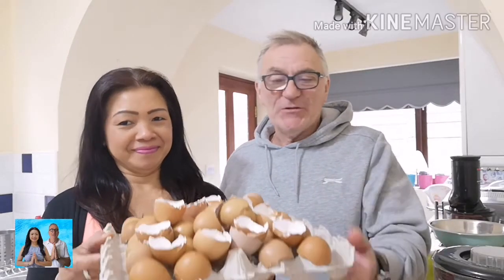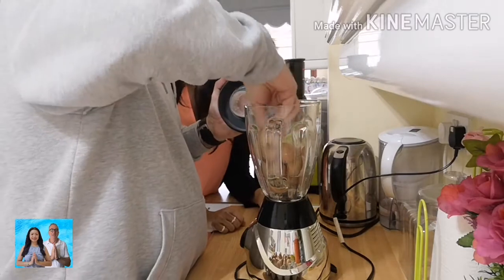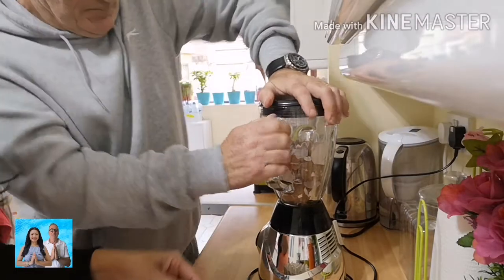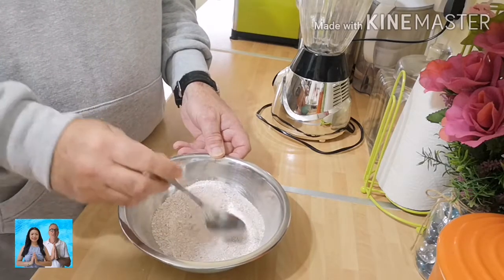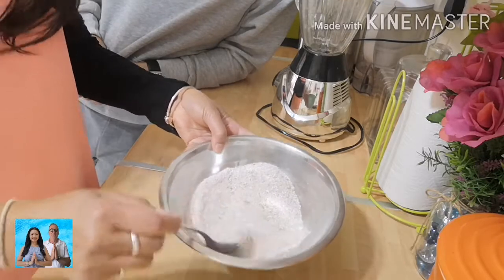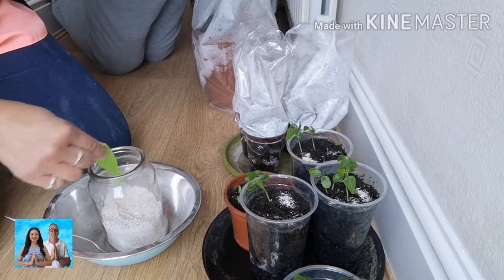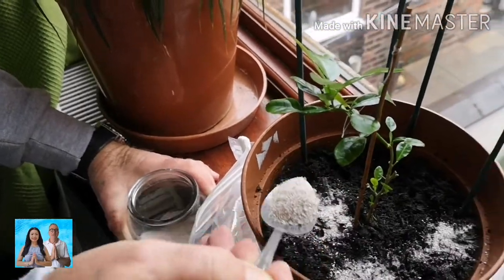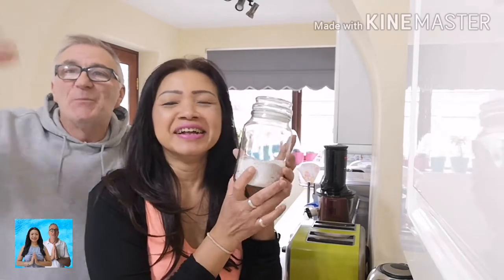Egg shell fertilizer ปุ๋ยเปลือกไข่ ทำเองที่บ้านก็ได้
Egg shell fertilizer root nourishing for young plants and any plants เปลือกไข่อย่าทิ้ง นำมาทำ ปุ๋ยเปลือกไข่ กันดีกว่าคะ ความรู้นี้เราก็ได้มาศึกษาและดูมาจากเพื่อน ๆ ทางยูทูป ของหลายคนแล้วนำมาปรับใช้ ต้องขอขอบคุณทุกท่านที่ได้ให้ความรู้เกี่ยวกับเรื่องการทำปุ๋ยเปลือกไข่ด้วยทุกท่านนะค่ะ ขอบคุณมาก ๆ คะ ได้ผลอย่างไรเราจะมานำเสนอในคราวหน้านะค่ะ สำหรับในคลิป เราได้บอกส่วนผสมในอัตราส่วน การใช้เปลือกไข่ 10 ฟอง. ผงชูรส 1 ชต. เกลือป่น 1/8 ชช. เผื่อท่านใดมีเปลือกไข่จำนวนน้อยจะได้ทราบอัตราส่วนผสมทำจำนวนน้อยด้วยคะ

 Ingredient (ส่วนผสมทำจำนวนมาก)
40 egg shells (เปลือกไข่ 40 ฟอง)
4 tbsp msg (ผงชูรส 4 ชต)
1/2 tsp salt (เกลือป่น 1/2 ชช)

ได้ผลอย่างไรเราจะนำต้นไม้ที่เราใส่ปุ๋ยเปลือกไข่ มานำเสนออีกครั้งนะค่ะ